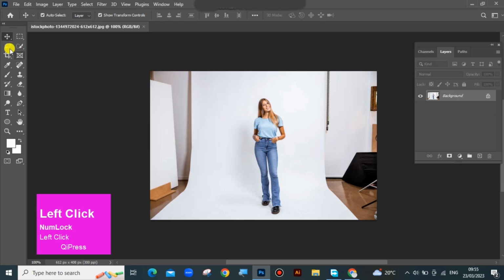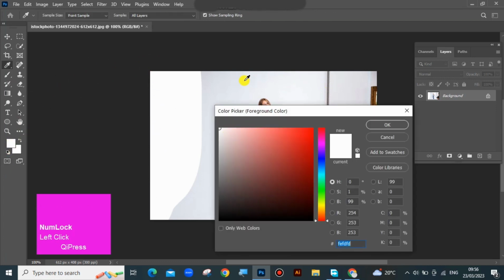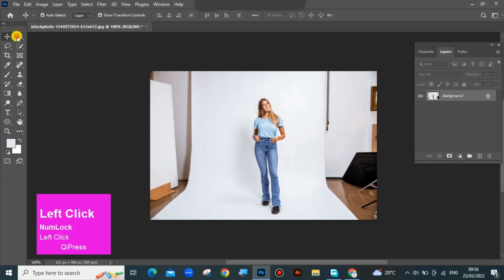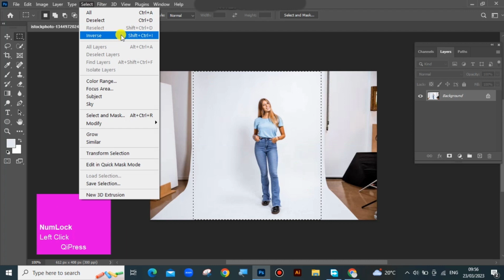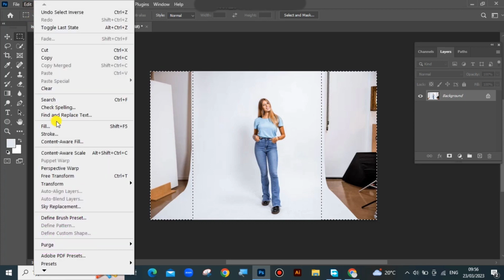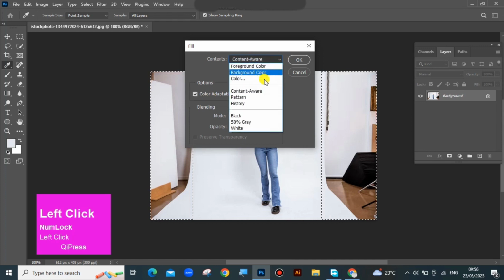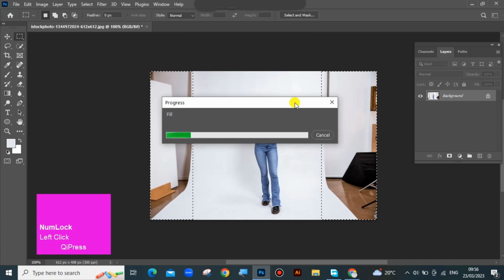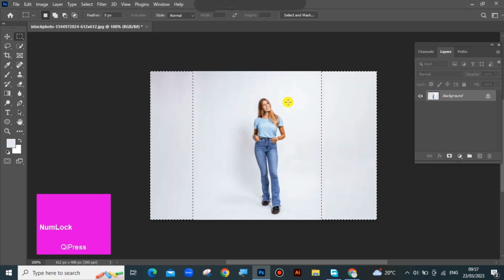Extend Background Using Content Aware fill in Photoshop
in this video, you are going to learn how to extend a background using the content-aware fill feature in Photoshop, and also how to use channels to protect your subject from scaling